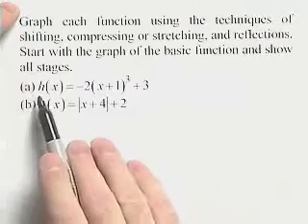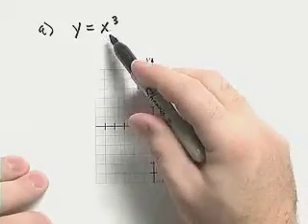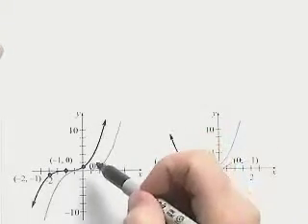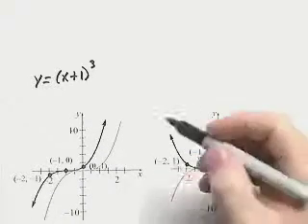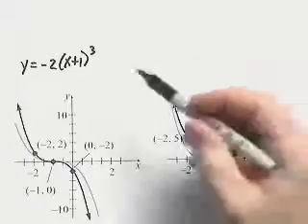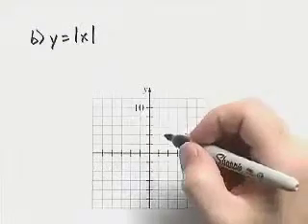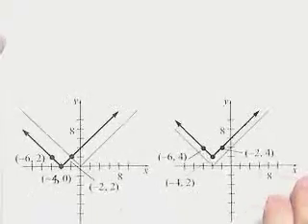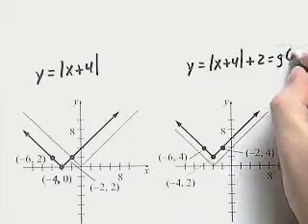Ch.1_#10_ChapterTestPrepVideos_Sullivan_CA.CTF.2e.mov